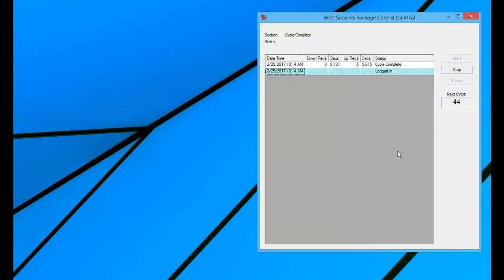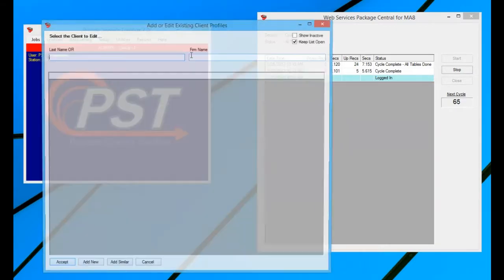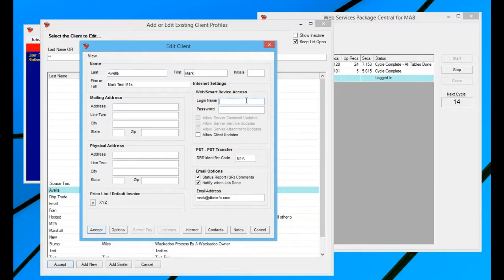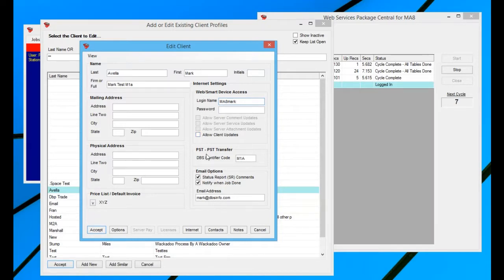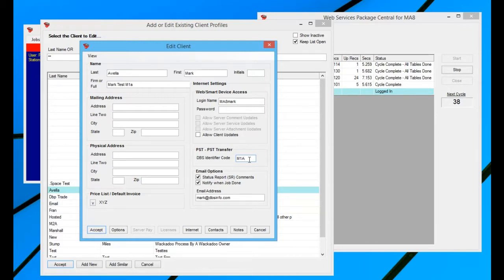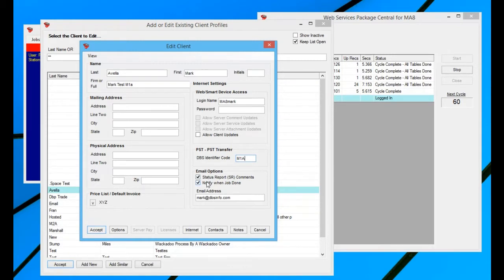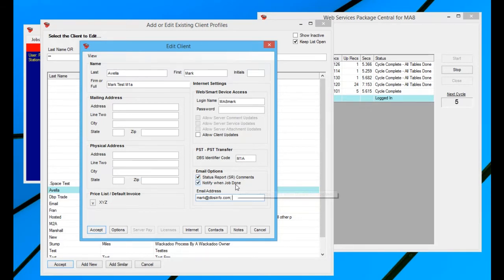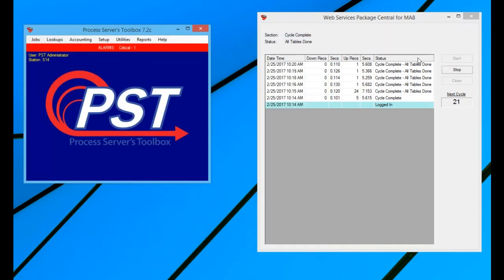WSP 1 - Client Setup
Set up the Client entities on Web Services for status on the web.